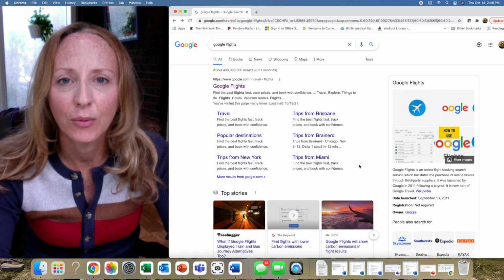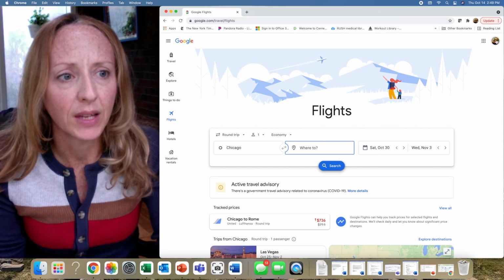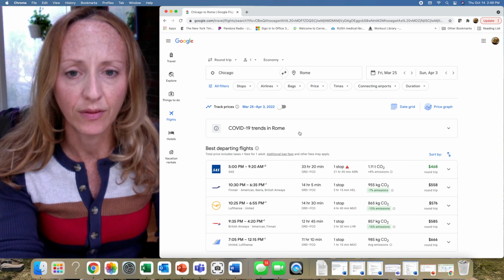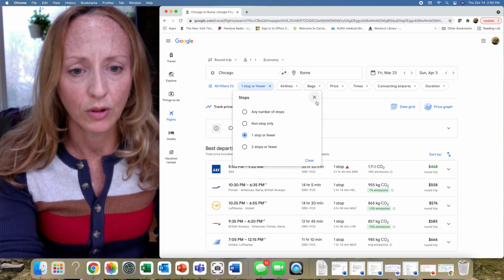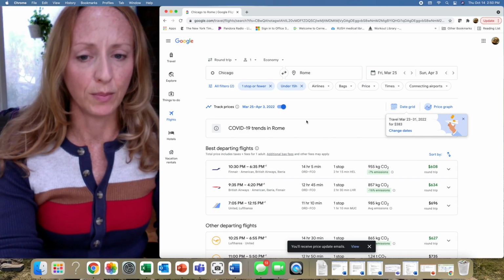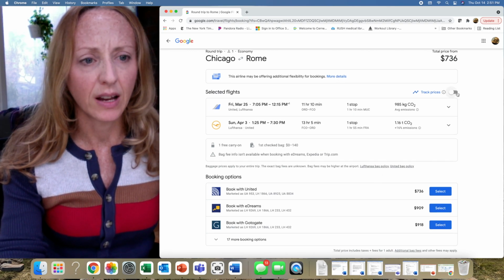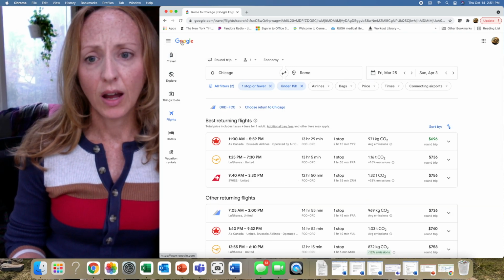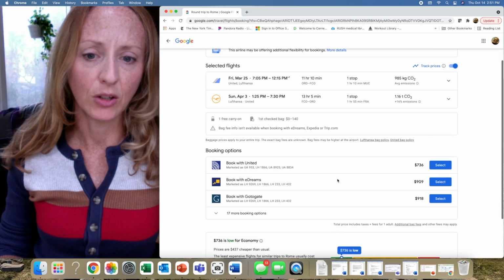Google Flights Price Tracker: Where to Find It & How to Use It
Beyond a straightforward fare search, Google Flights has a great feature that you might not be using that could save you a ton of time and money - Google Flights Price Tracker. It does the work of monitoring the ups and downs of fares for you. I detail six easy steps in this video for where to find it and how to use it to its fullest potential.

This video is a companion how-to for my blog article, "Google Flights Price Tracker: It Saves You Time & Money."